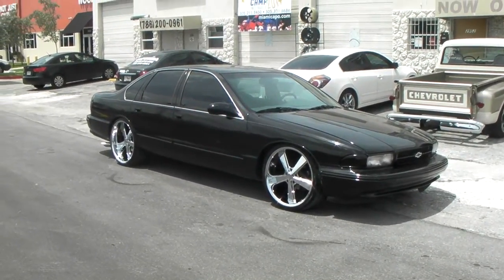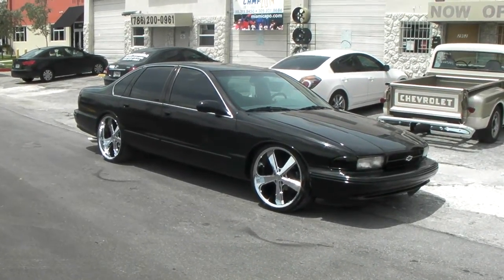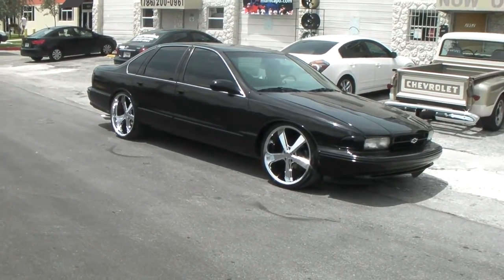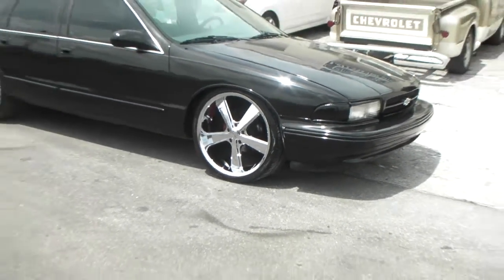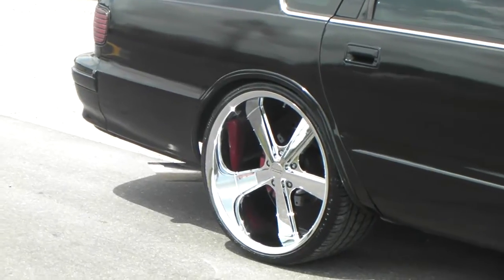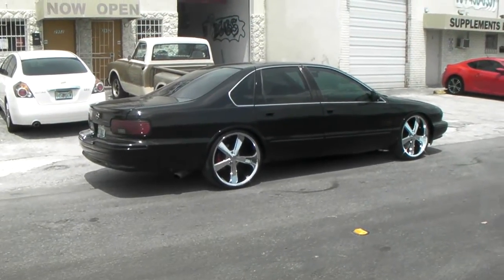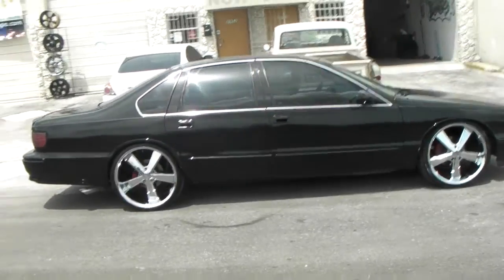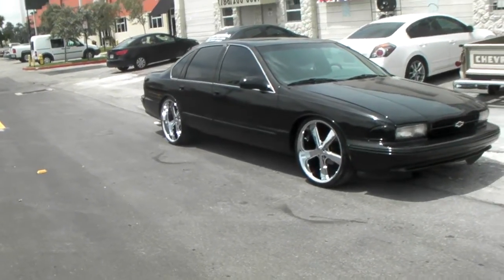DUBSandTIRES.com 22 Inch American Racing Nova Chrome Wheels 1995 Chevy Impala Rims Miami Hollywood